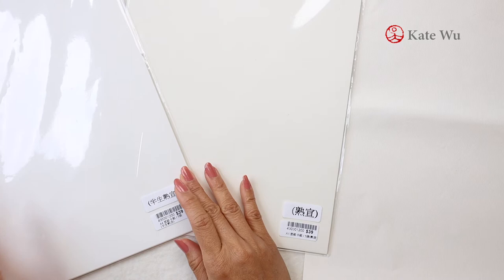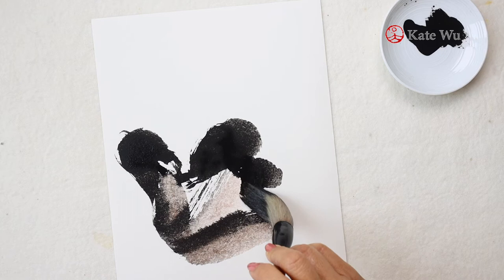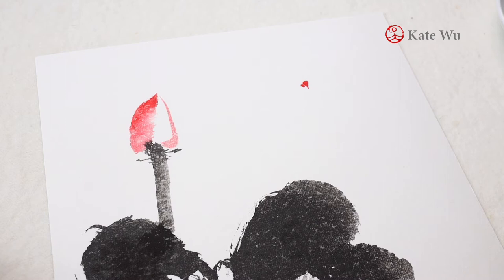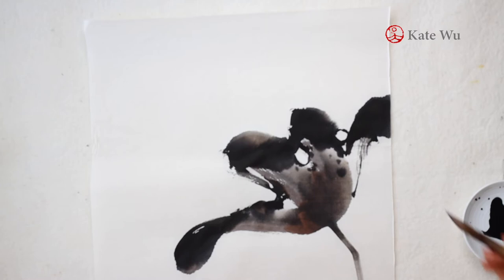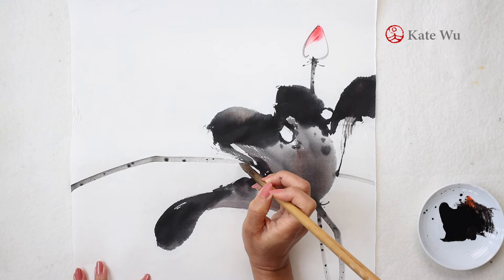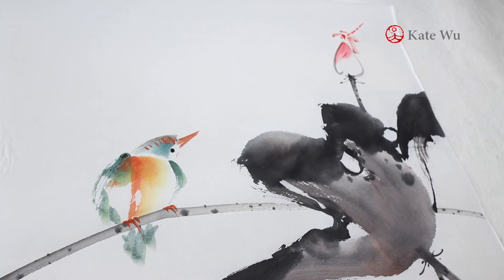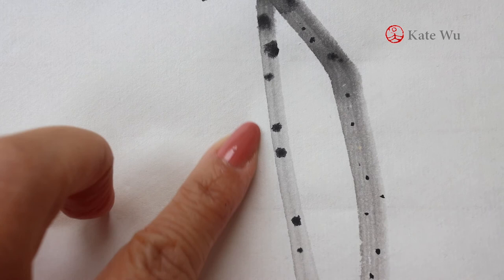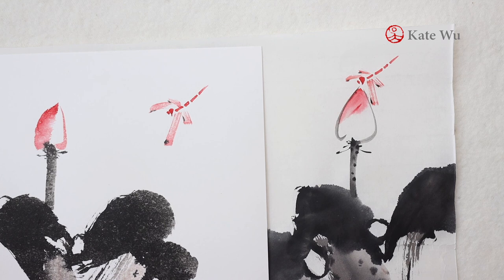Comparison between a mounted card and rice paper Part 1 | Painting demonstration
The quality and types of paper plays a key role in Chinese painting. For traditional freestyle Chinese painting, I use half-ripe rice paper.

In this video, I have bought some mounted half-ripe card for test and demonstrate what it looks like compared with painting on a piece of regular rice paper that I always use.

Materials:
Rice paper (half-ripe) 夾宣
Ink 月宮殿
Blue color 花青

Happy painting!
Kate

Chinese painting
freestyle Chinese painting
birds and flowers
the four gentlemen
painting tutorials
painting for beginners
Chinese watercolor
Ink painting
painting kingfisher
painting lotus and lotus leaves
painting dragonfly